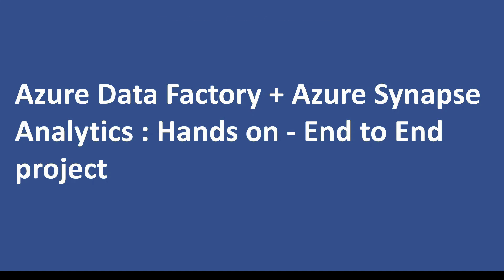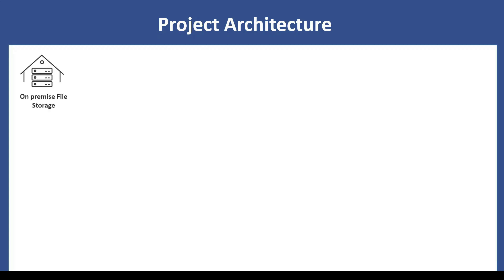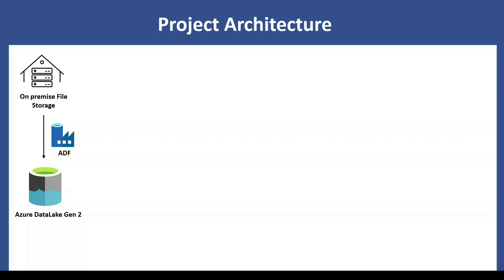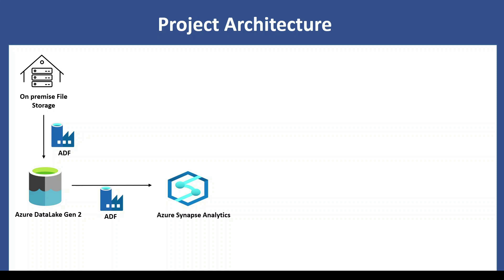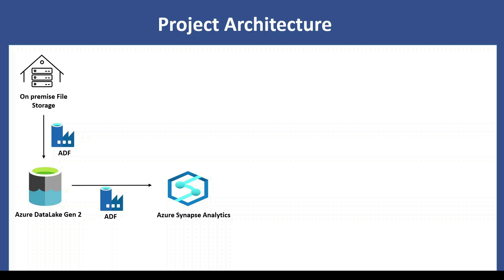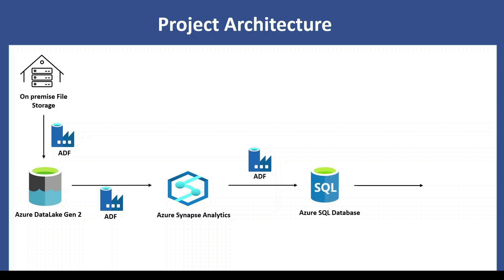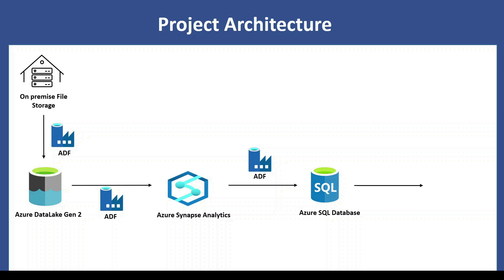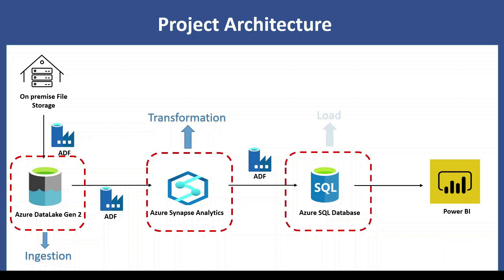New course on Complete END to END project using Azure Data Factory + Synapse Analytics Coupon below!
Glad to announce my First Udemy Course on Building an end to end project on Azure Data Factory and Azure Synapse Analytics

250+ ENROLMENTS IN 1 MONTH !!!

Throughout this course, you'll gain practical hands-on experience with Azure Data Factory and Azure Synapse Analytics, learning how to use these powerful data engineering tools to create a highly effective ETL solution. You'll explore the many features and capabilities of these platforms, as well as their integration with other Azure services like

1. Azure SQL Database

2. Azure Synapse Analytics

3. Azure Key Vault

4. Azure Data Factory for Orchestration,

5. Azure Storage solutions (Azure Datalake Gen2)

6. Microsoft Power BI

7. Azure Logic Apps